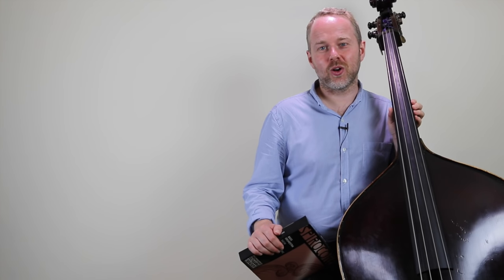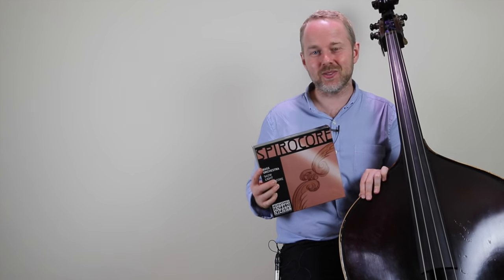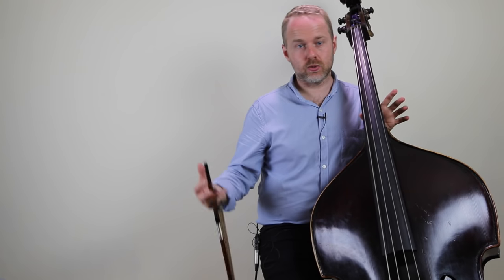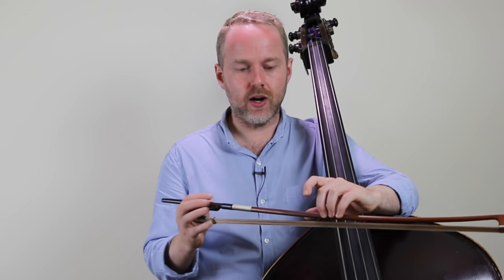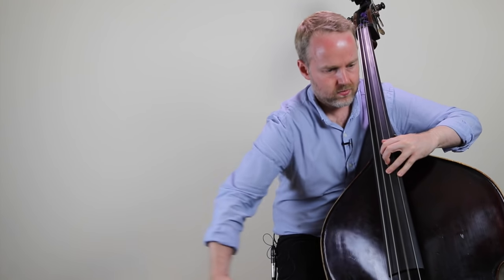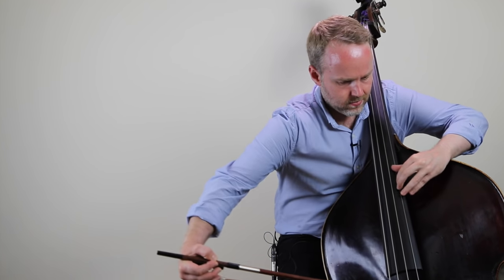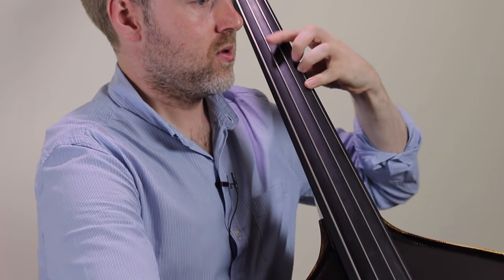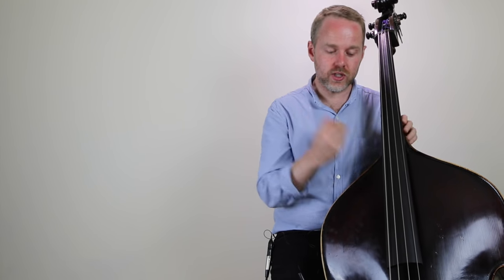Thomastik Spirocore Weich - Double Bass String Review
In this video, I review Thomastik Infeld's 'Spirocore Weich' double bass strings. These are a classic steel string which have been used by countless bassists over the years. They are widely recognized as “the reference standard” against which other strings are evaluated, so check out how they sound when played pizz and arco.

They are a steel string and 'weich' means soft (light gauge).

It would be great to hear your thoughts on these strings. Have you tried them? What did you think? Join us in the comments to keep the conversation going.
Cheers Geoff